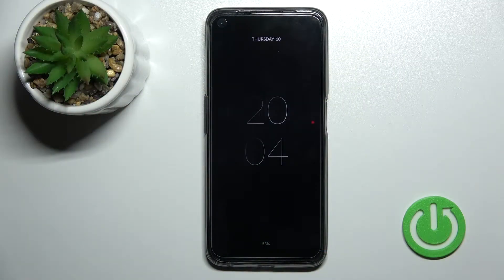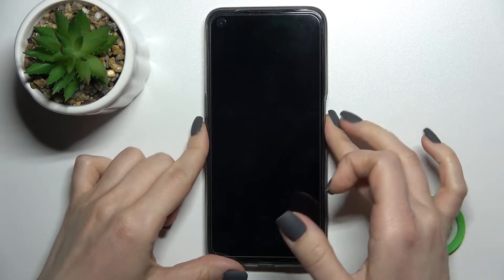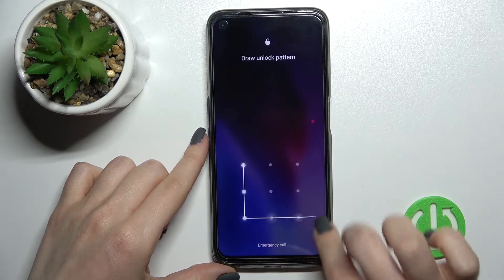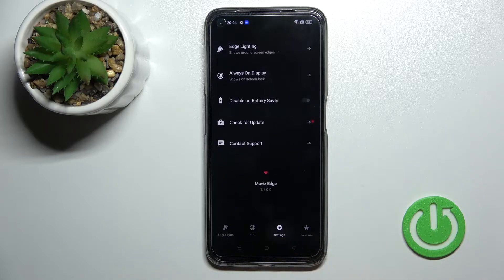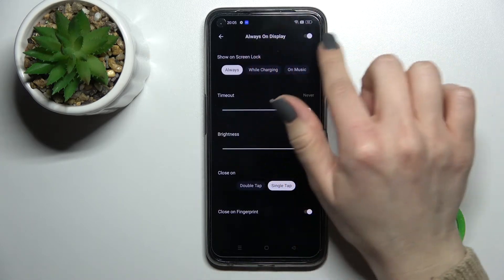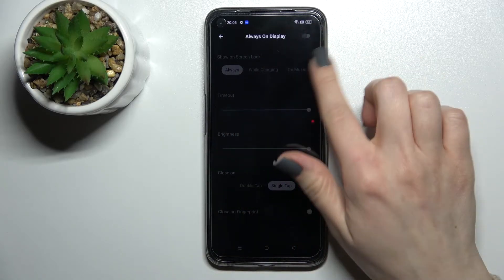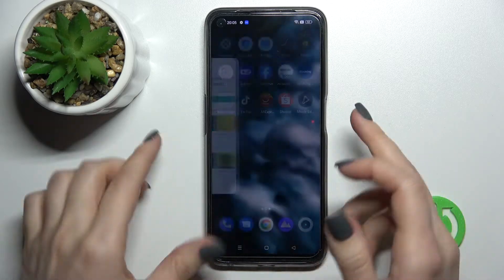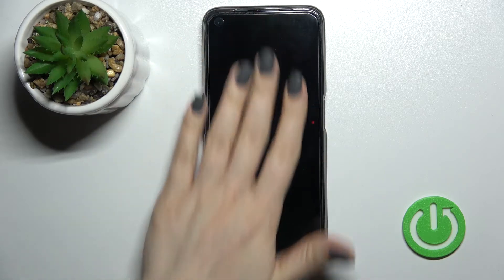How to Turn Off Always On Display on REALME 9 Pro - Disable Always On Display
Find out more about REALME 9 Pro:
Would you like to know how to disable Always on Display in your REALME 9 Pro? You should watch this tutorial. We'll show you how to open the Muviz Edge, and then how to successfully disable the Always-On Display. If you want to know more about REALME 9 Pro, go to our YouTube channel and watch tutorials created by our experts.

How to Turn Off Always Off Display in REALME 9 Pro? How to Deactivate Always On Display in REALME 9 Pro? How to Switch Off Always On Display in REALME 9 Pro? How to disable Always on Display on REALME 9 Pro? How to turn off the Always on Display Feature on REALME 9 Pro? Ho